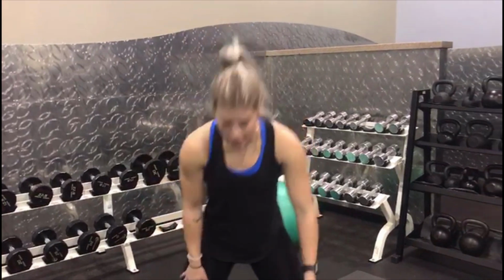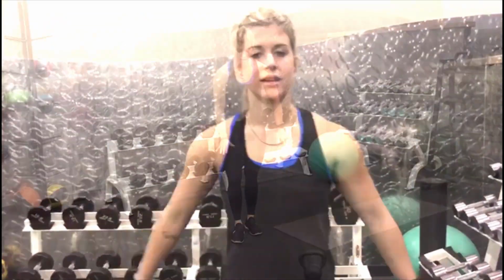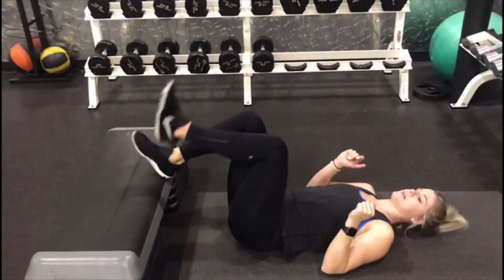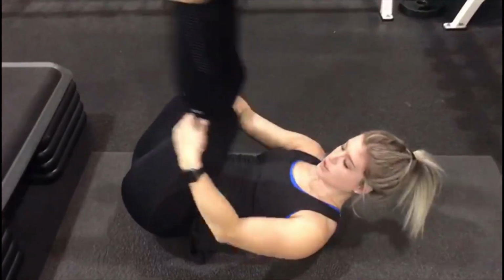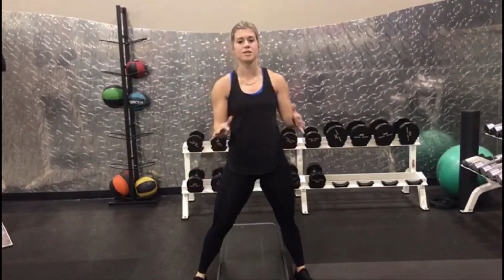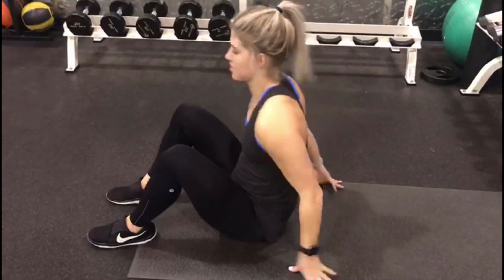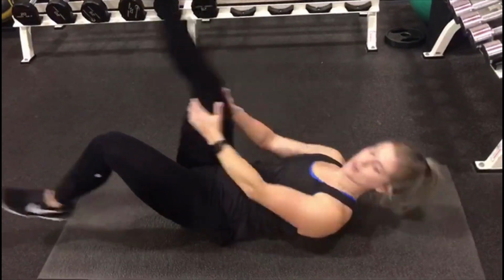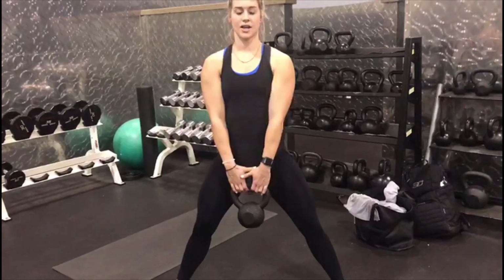HIIT Week Day 2 - Kettlebell Booty High Intensity Interval Training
► S U B S C R I B E to Asia Jade Fitness for FREE